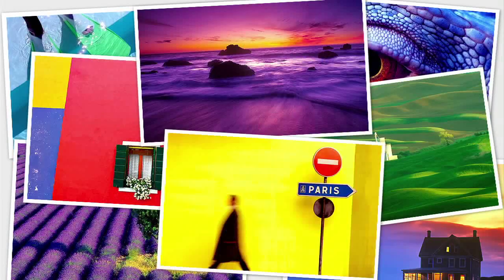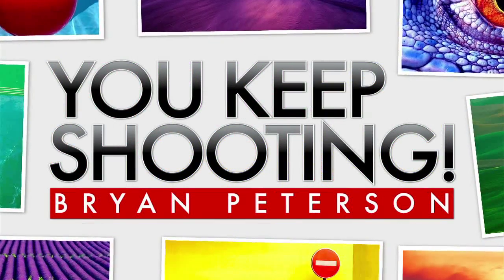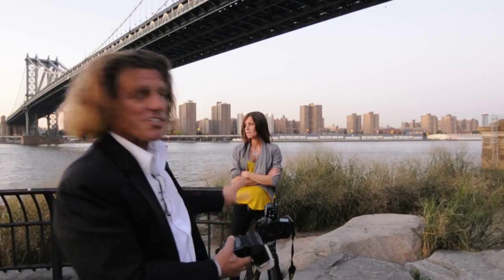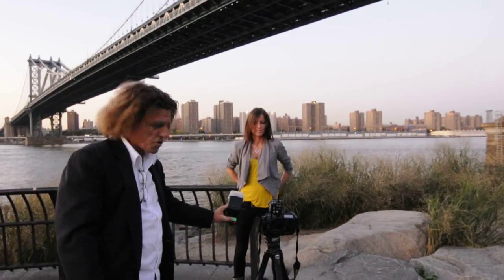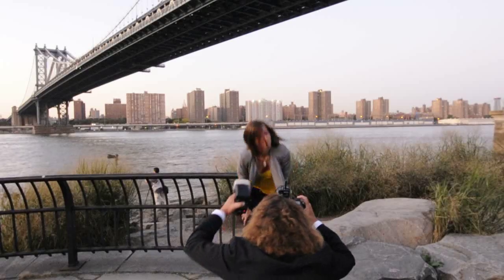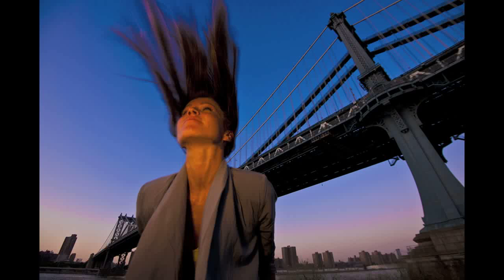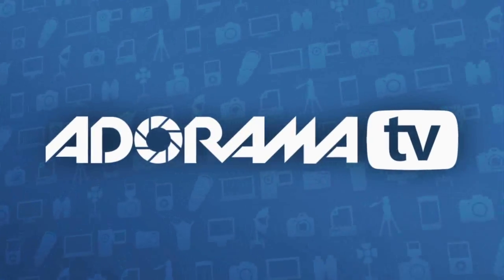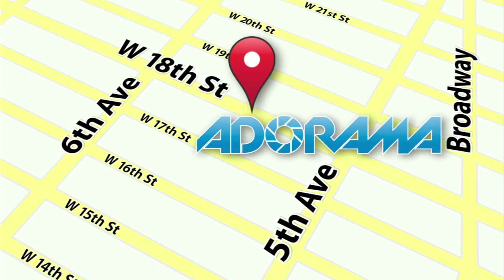Ambient Light and Flash: Ep. 128: You Keep Shooting: Adorama Photography TV